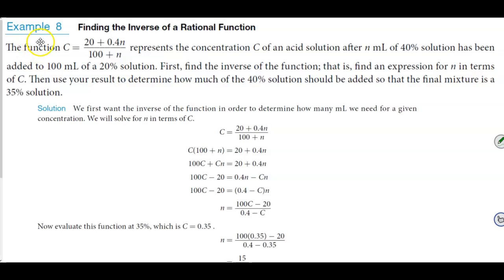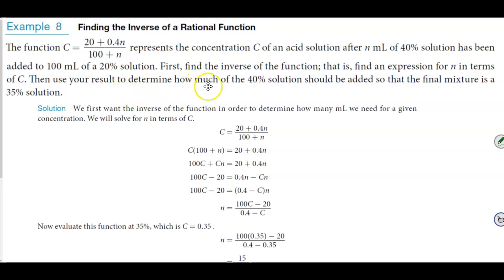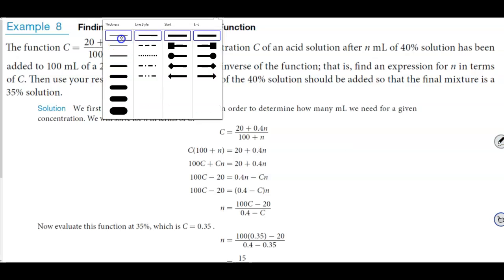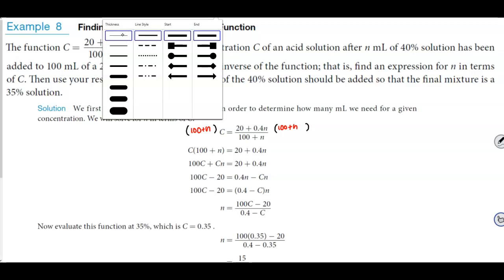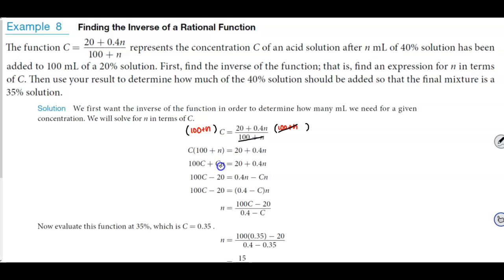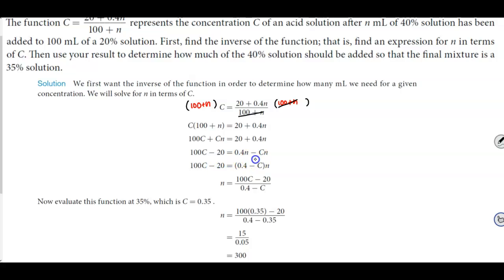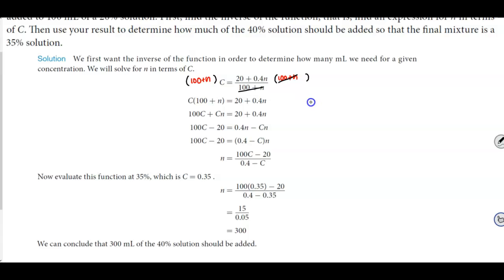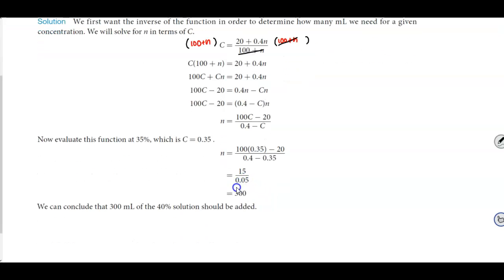Math 10 5.7 Example 7 Finding the Domain of a Radical Function Composed with a Rational Function